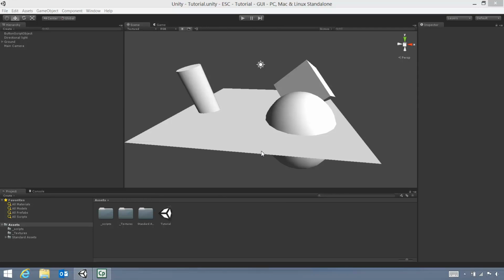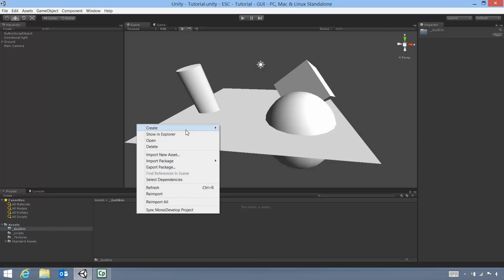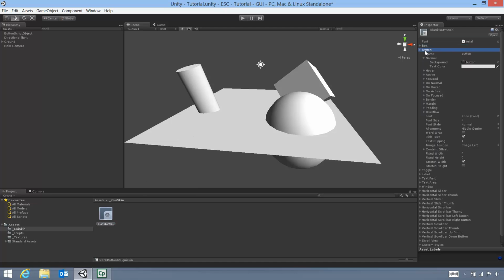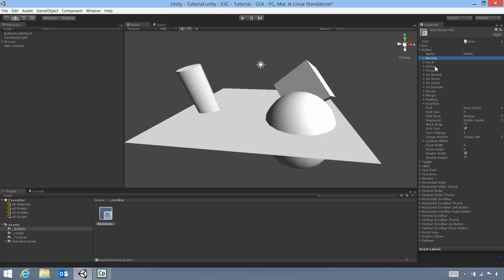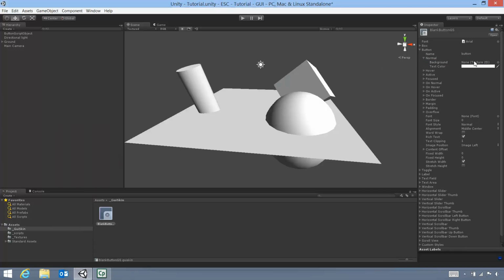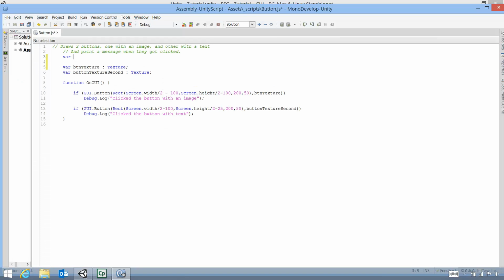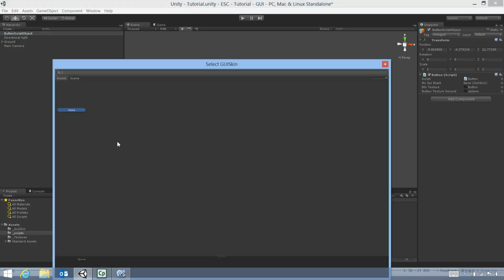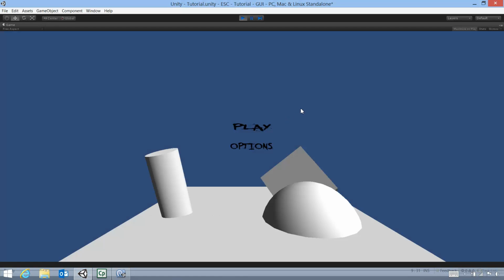ESC Unity HowTo: Buttons 03 - Custom GUI Skin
This video shows how to remove the standard grey background on the button to use the previously added texture.